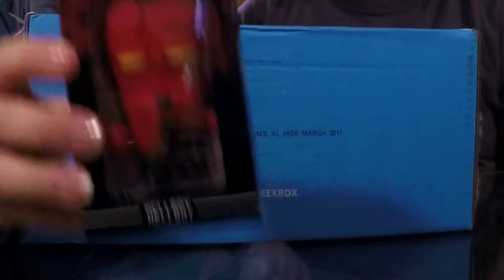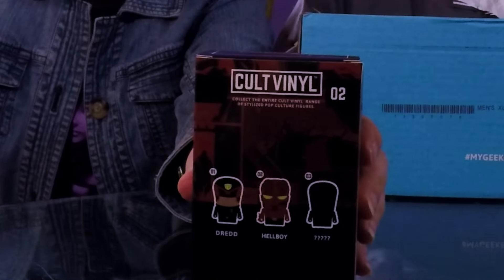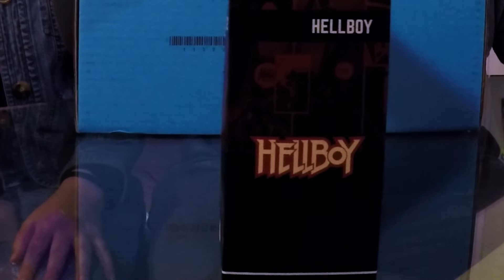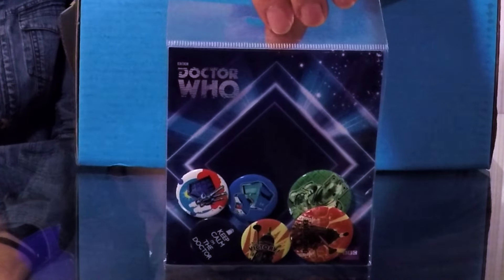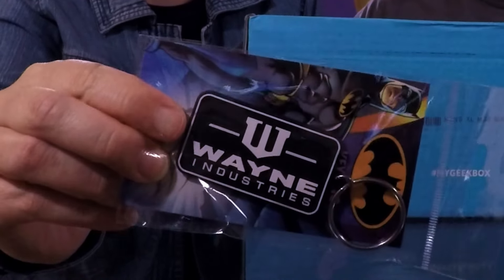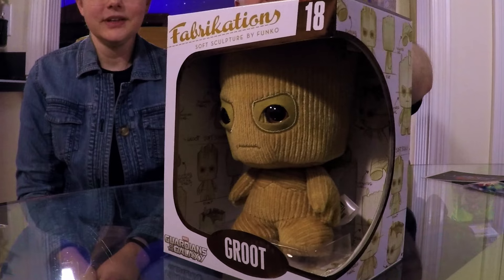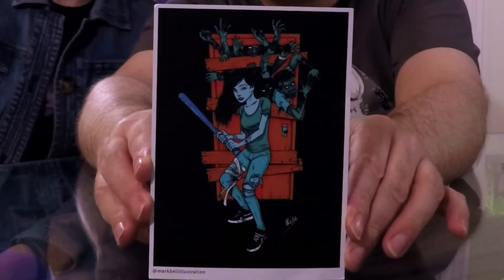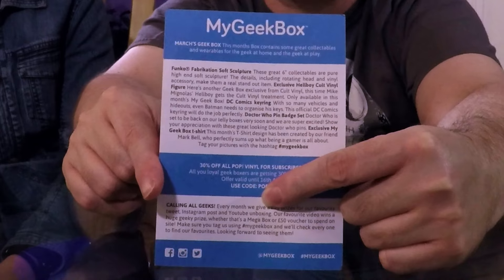UNBOXING! My Geek Box March 2017 AGAIN - The Review Edition!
Here is our SECOND unboxing of My Geek Box for March 2017! This is the one The Hut Group sent me for review! Will we get something different? Good box this month!? Watch and find out!

MY GEEK BOX starts at $18.50 per month, but you can get $5 off your first order with my

What did you think? Do you get this box? What was your favorite item in this one?

HELP MY CHANNEL GROW!

MORE ABOUT ME!

WRITE ME!
The Eric Butts
1588 Leestown Road STE 130-155